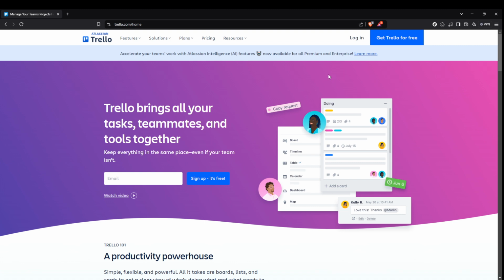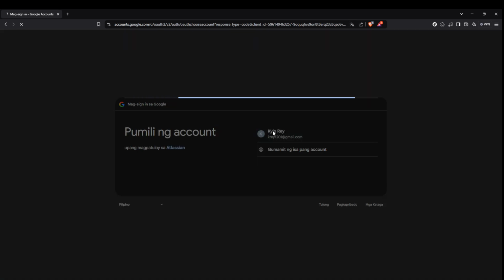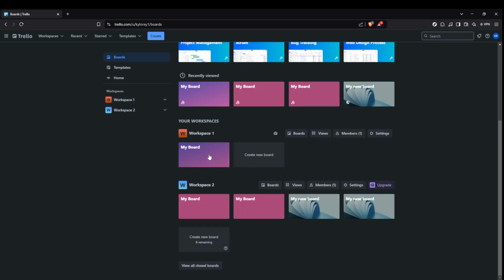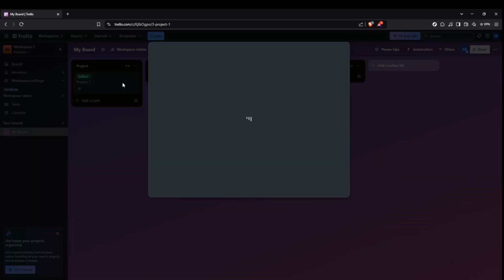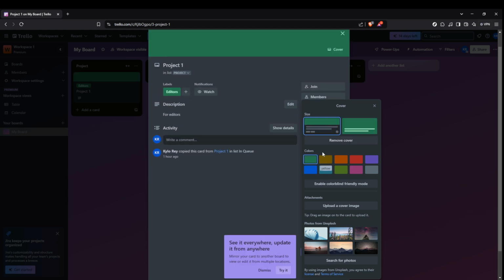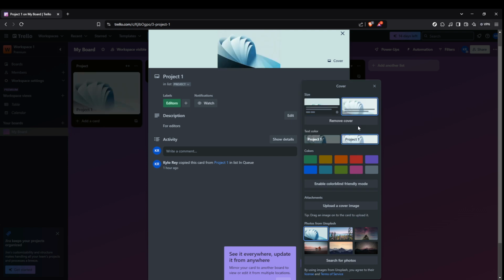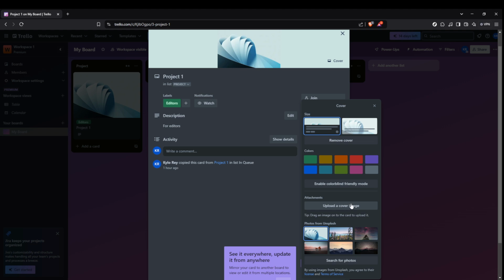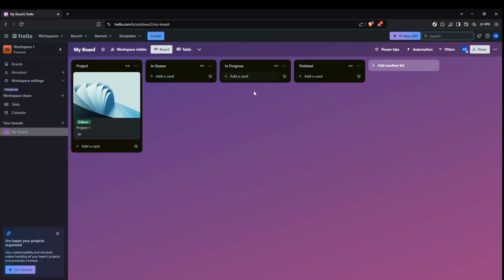How to Add Pictures to Trello Cards Easy Steps [2025 Full Guide]